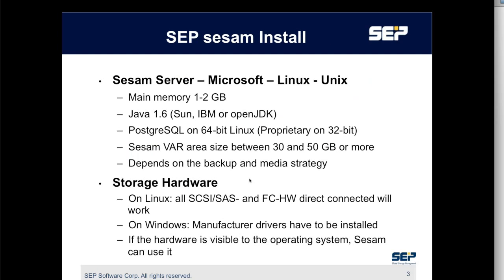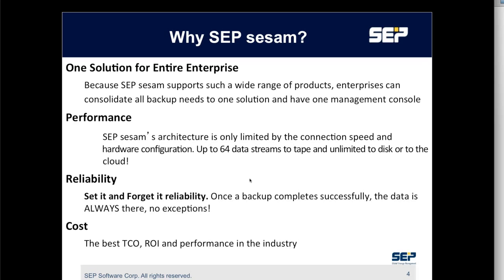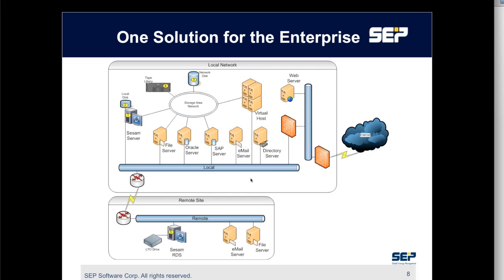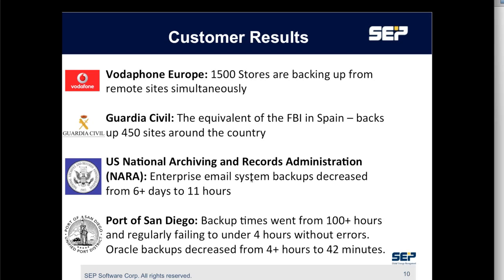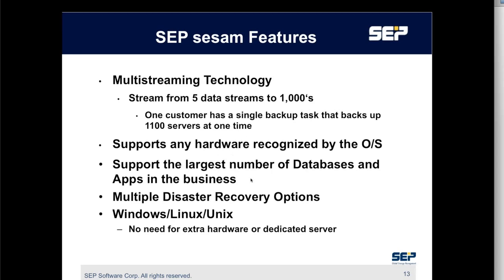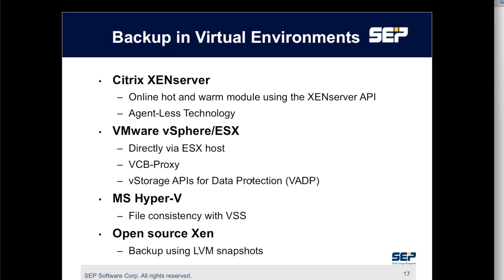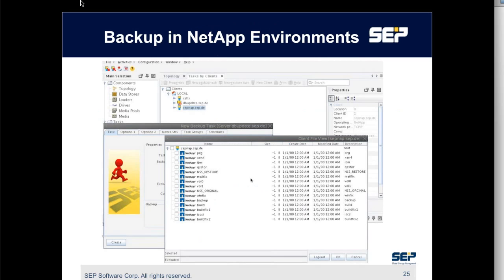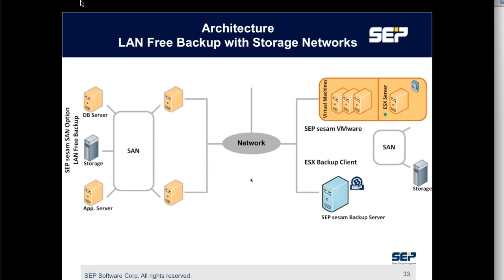SEP Webinar - Backup & Disaster Recovery in Physical, Virtual and Cloud Environments - Part 2